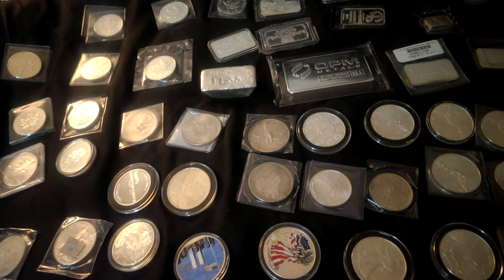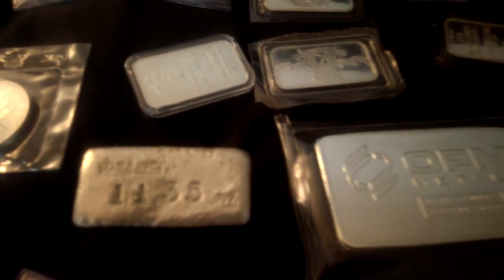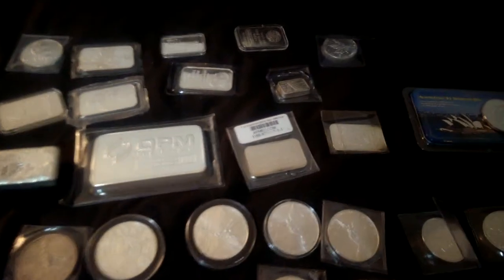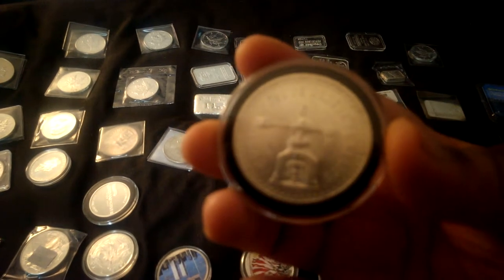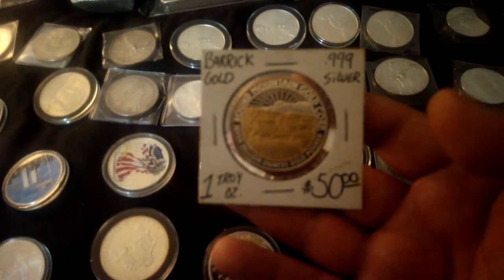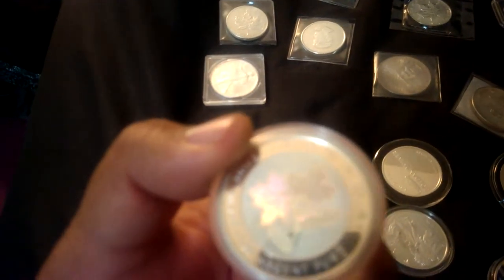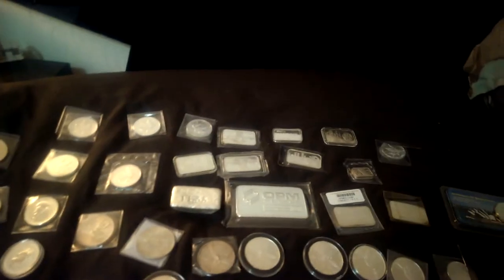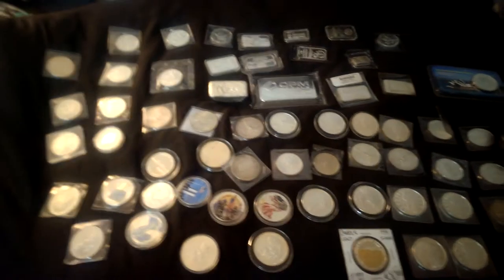My silver bullion collection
A good look at some silver rounds bars an ounce coins